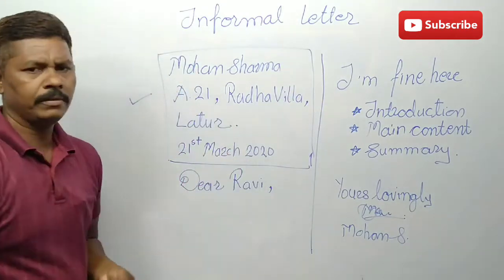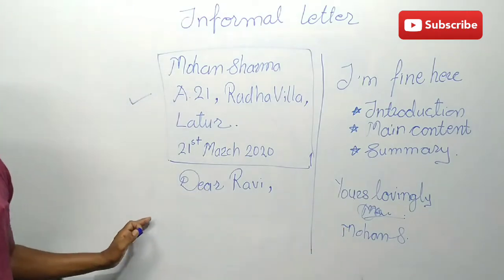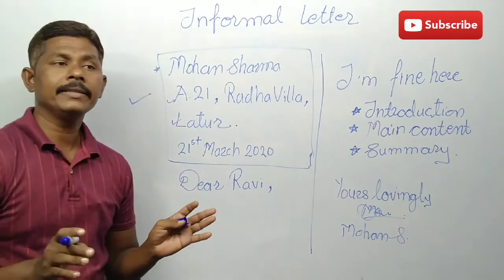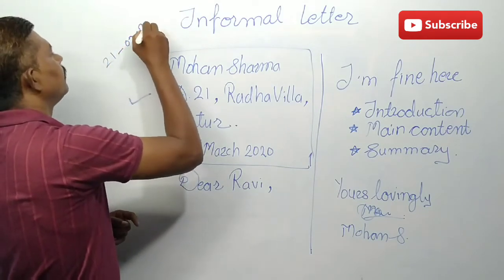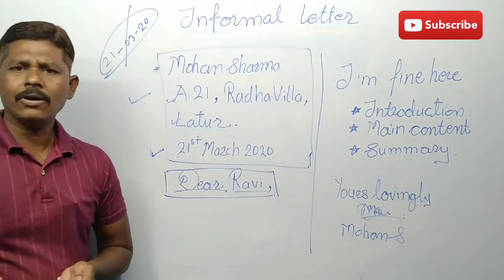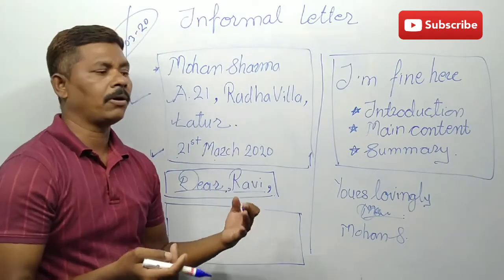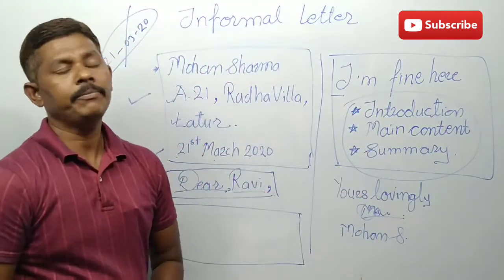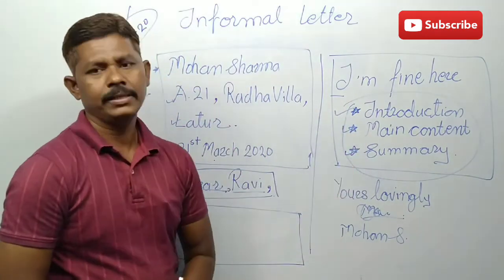INFORMAL LETTER | LETTER WRITING | ENGLISH GRAMMAR | LETTER WRITING IN ENGLISH FORMAT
INFORMAL LETTER | LETTER WRITING  | ENGLISH GRAMMAR |
LETTER WRITING IN ENGLISH FORMAT